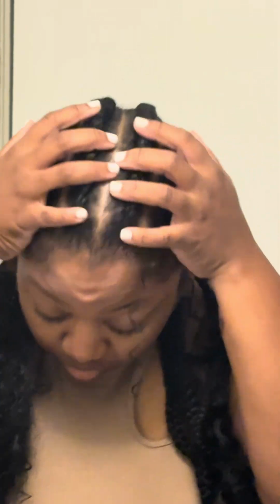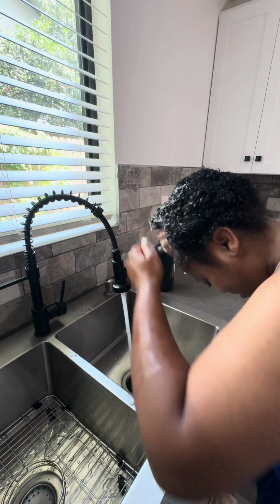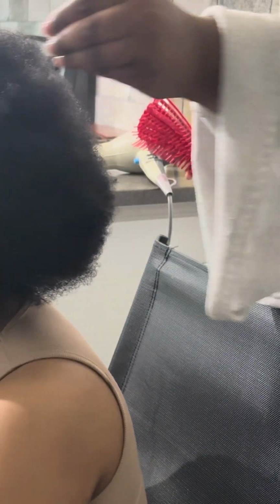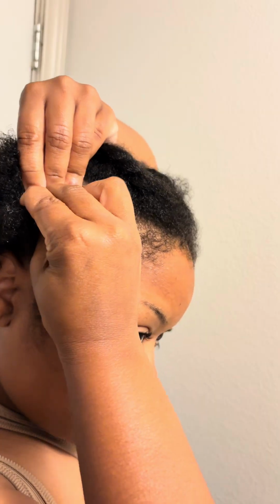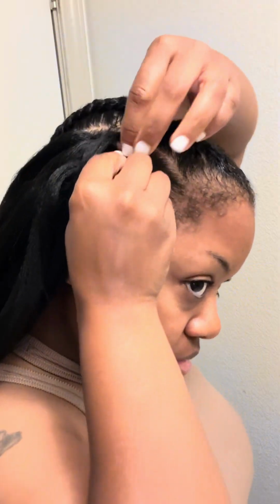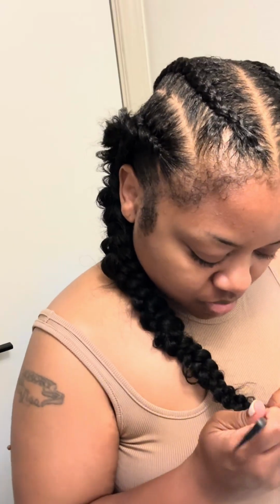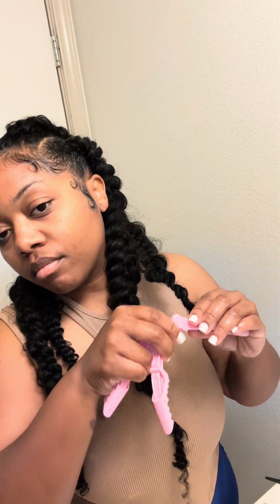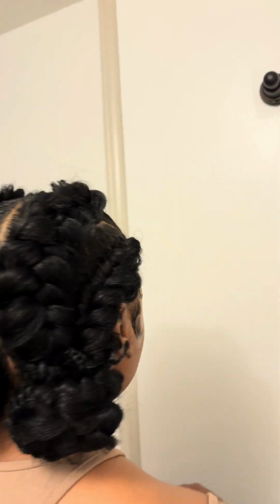Butterfly Braids| Tutorial